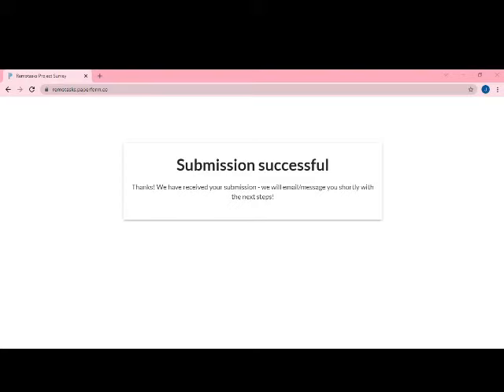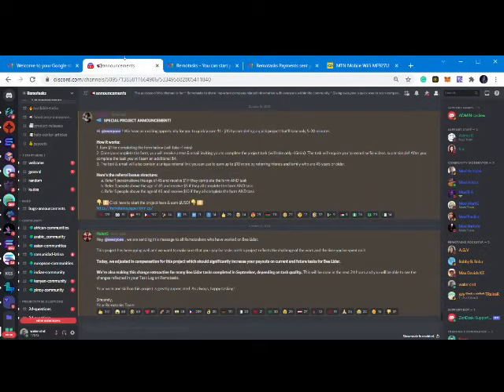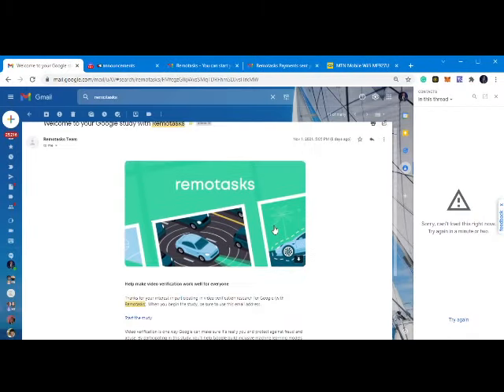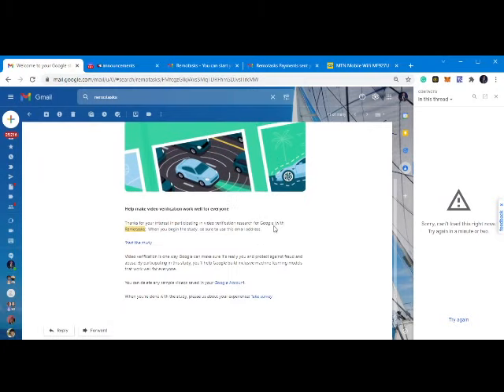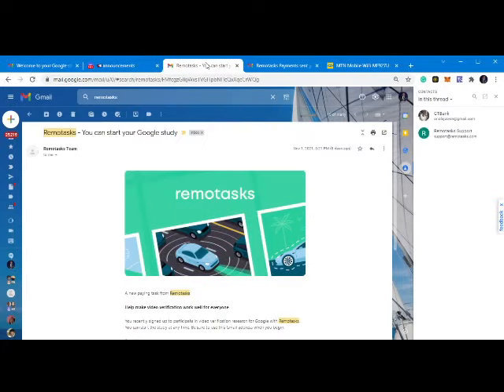how to make 9 dollars in 20minutes from remotasks using your mobile phone.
here I show a different task that can make $9 in minutes using a smartphone here is the